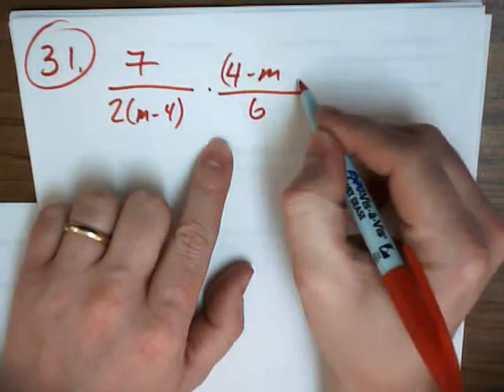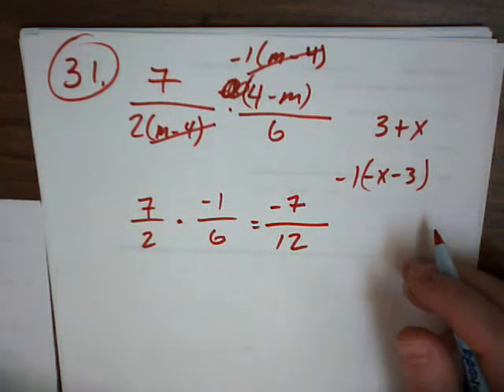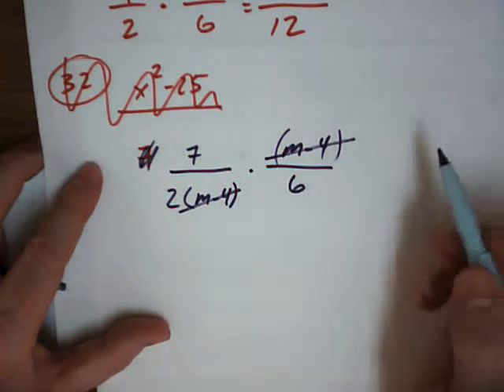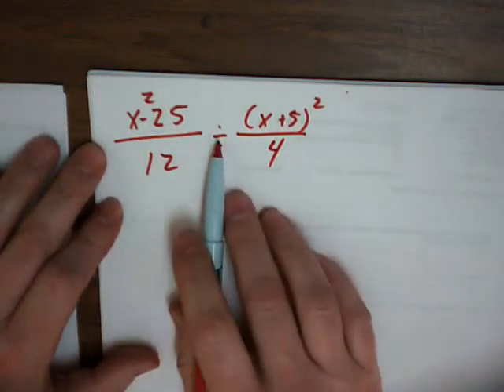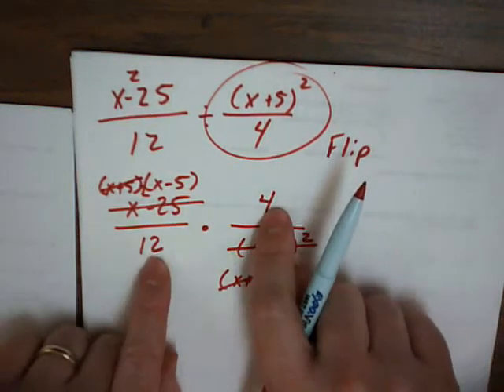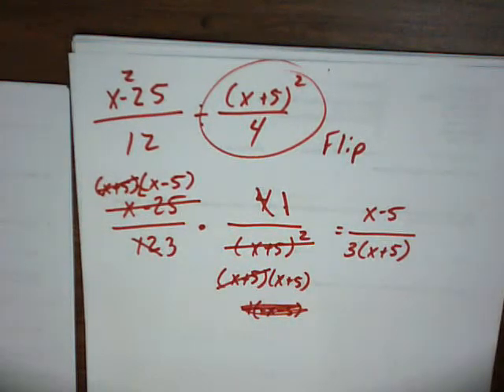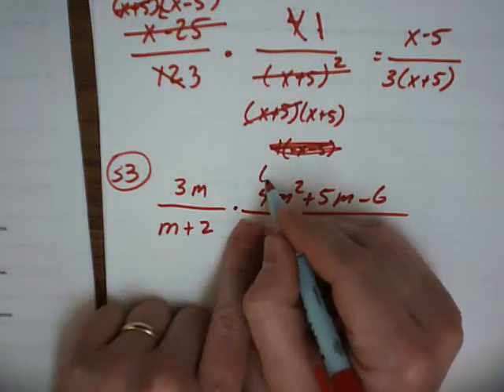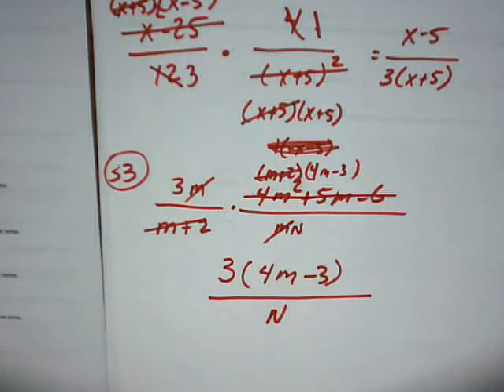MAT 120 Dividing rational expressions